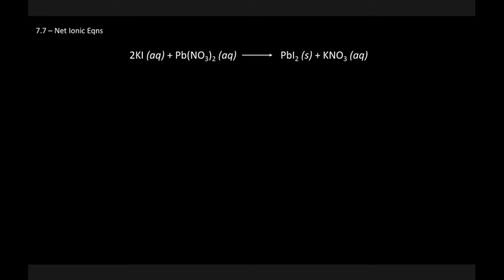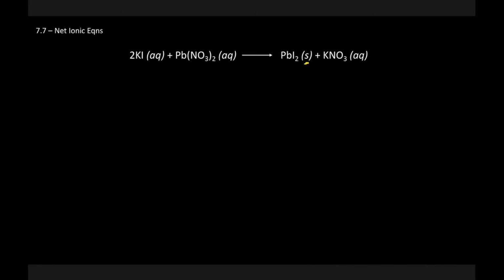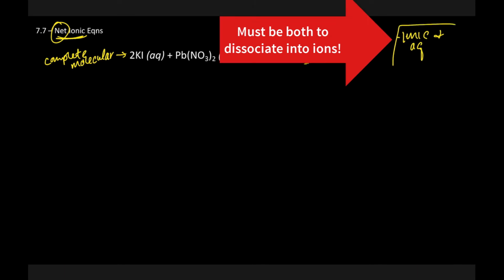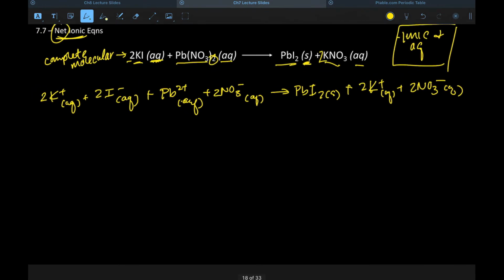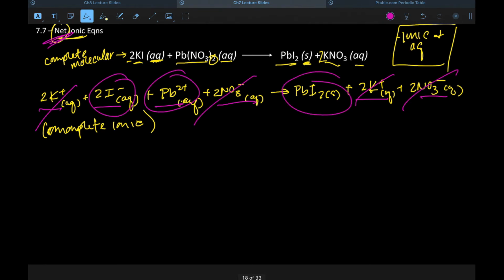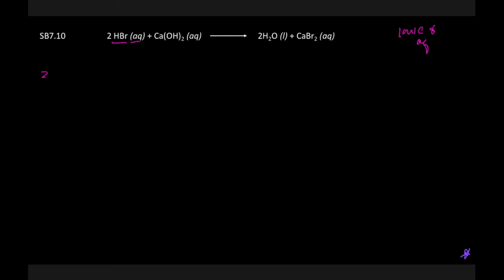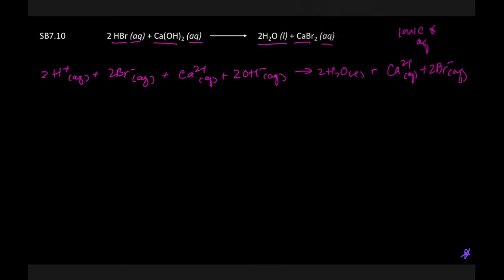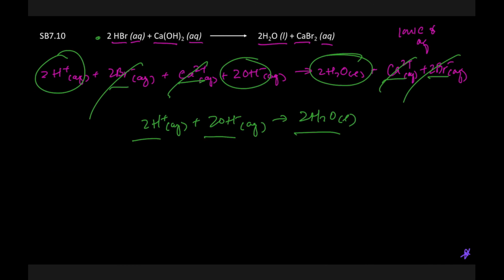Ch7 Lecture 5